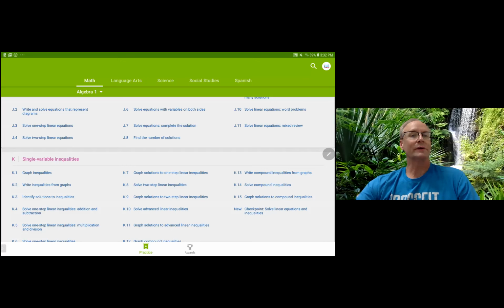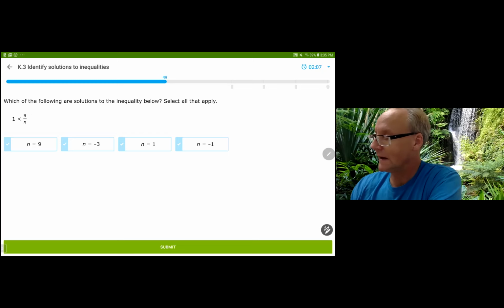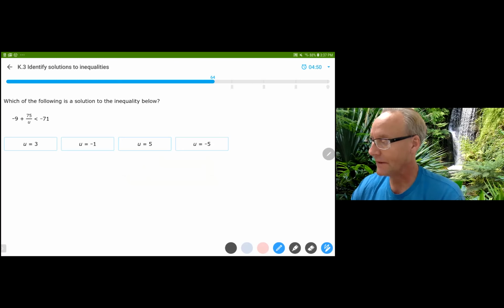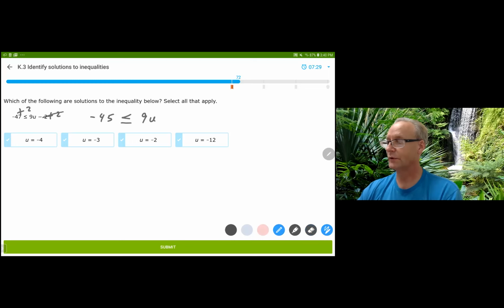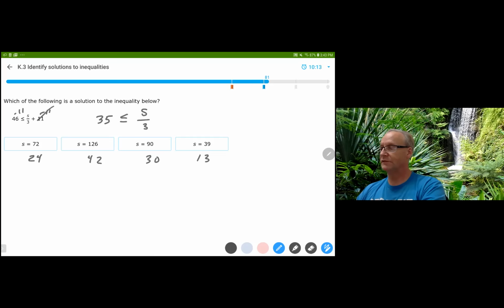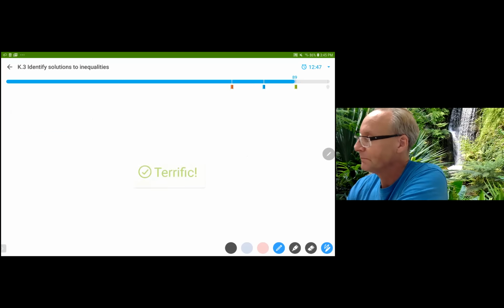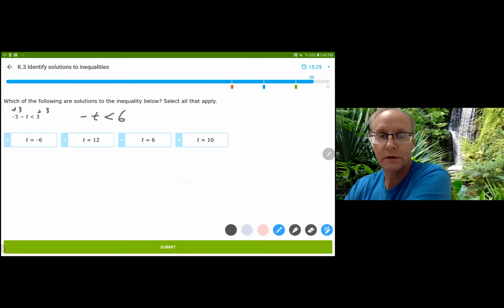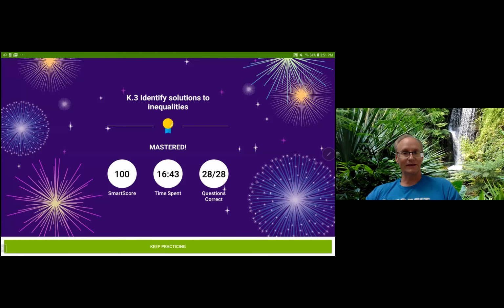IXL Algebra1 K.3 - Identify Solutions to Inequalities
Choose solutions to linear inequalities from a list of choices.  It can sometimes include all the choices and sometimes only one.